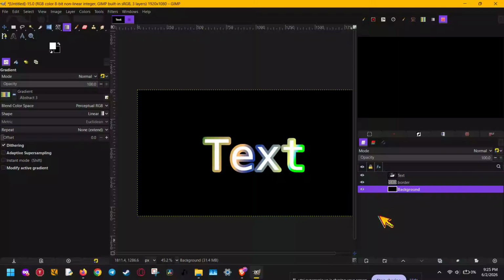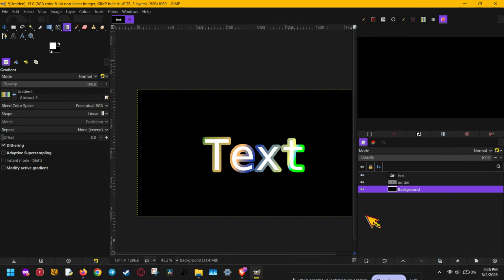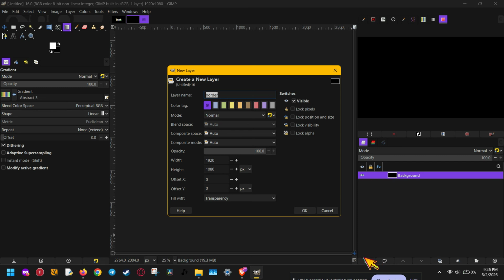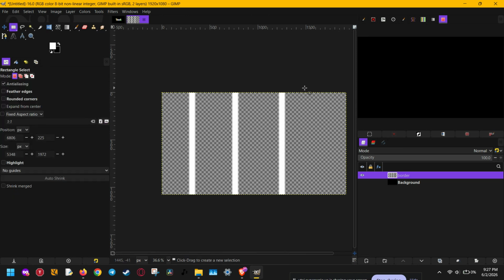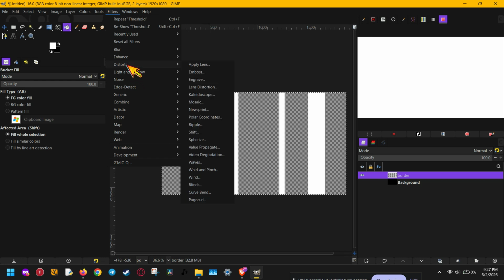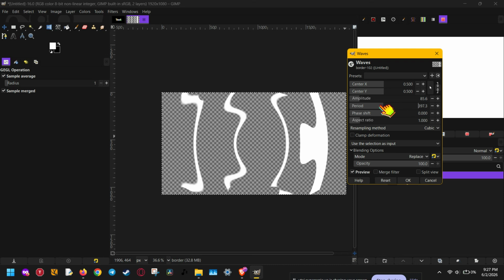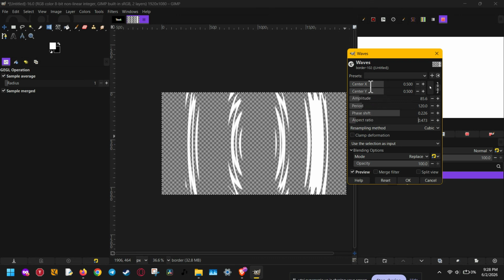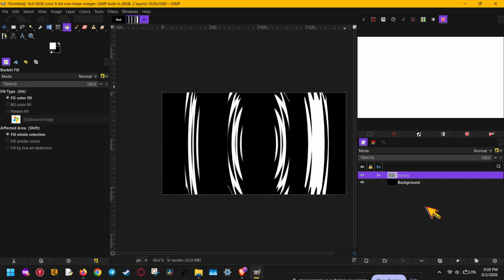How To Create A Wave Design In GIMP (Easy Guide)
Learn how to create a wave design in GIMP using a simple straight-line method and the Waves filter. This beginner-friendly tutorial shows how to adjust amplitude, period, and phase shift for the perfect wave effect.

🕚Timestamps:
0:00 Intro
0:15 Create a New Layer
0:31 Draw a Fast Straight Line
1:02 Turn the Line Into a Wave
1:18 Dial in Your Settings
1:56 Final Result And Outro

✍️What You'll Learn In This Video:
• How To Create A Wave Design In GIMP
• How To Draw A Straight Base Line For A Wave Effect
• How To Use The Waves Filter In GIMP
• How To Adjust Amplitude For Wave Height
• How To Control Wave Spacing With Period
• How To Use Phase Shift To Reposition The Wave
• How To Make A Clean Isolated Design On A New Layer
• How To Customize And Reuse Wave Shapes In GIMP

💡Pro Tips:
• Use A New Layer So You Can Edit The Wave Separately From The Background
• Try A Larger Brush Size If You Want A Thicker Wave Base
• Lower Amplitude For A Subtle Flow, Or Raise It For A More Dramatic Look
• Adjust Phase Shift Carefully To Align Multiple Wave Shapes Cleanly
• Experiment With Different Period Values To Change The Overall Style